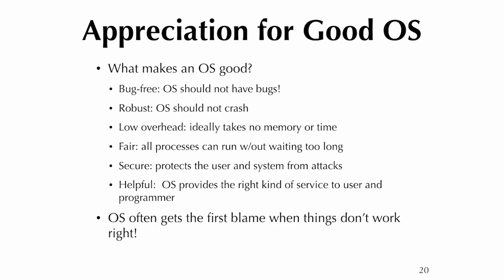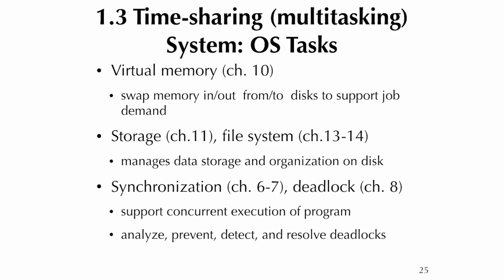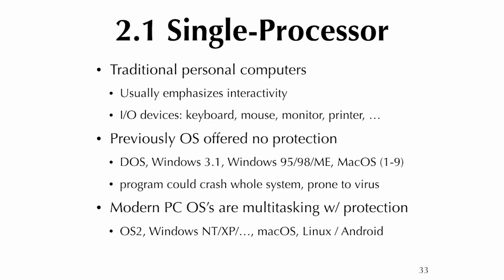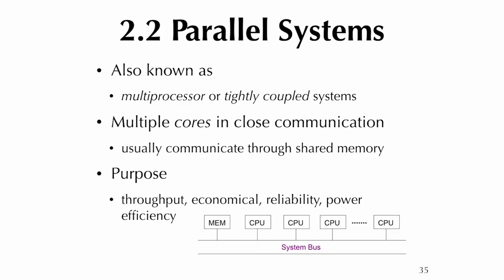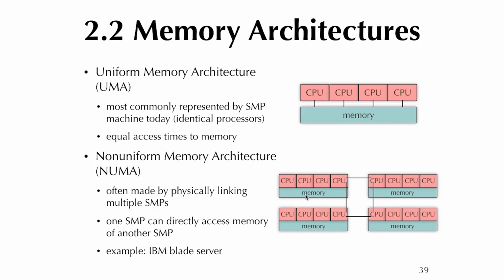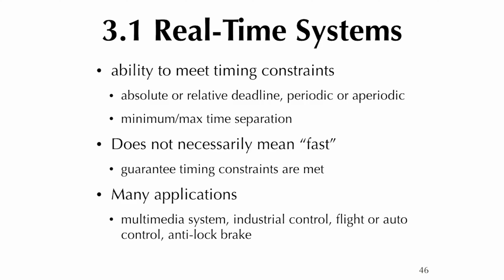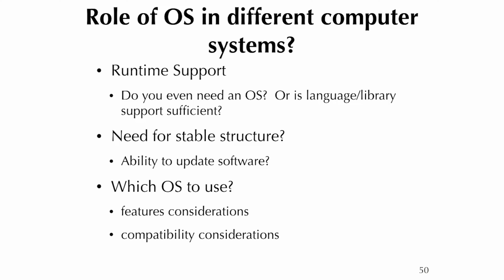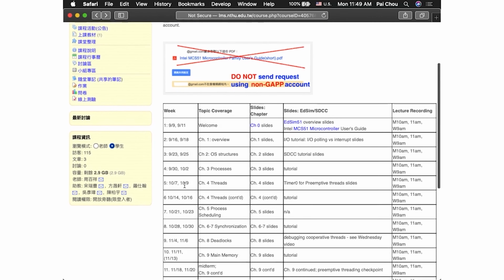11001周百祥教授作業系統(Offered in English)_第1B講 welcome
【Textbook】
10th Edition (International Student Version), John Wiley & Sons, Inc.

 【Syllabus】
Chap0 : History of OS
Chap1 : Introduction
Chap2 : System Structures
Chap3 : Process Concept
Chap4 : Threads
Chap5 : Scheduling
Chap7 : Synchronization Examples
Chap8 : Deadlocks
Chap9 : Main Memory
Chap10 : Virtual Memory
Chap11 : Mass Storage
Chap12 : I/O
Chap13 : File System
Chap14 : File System